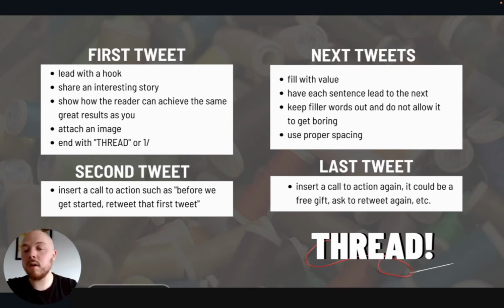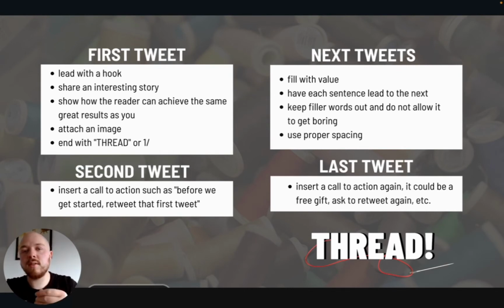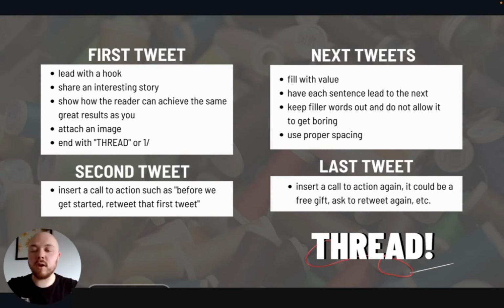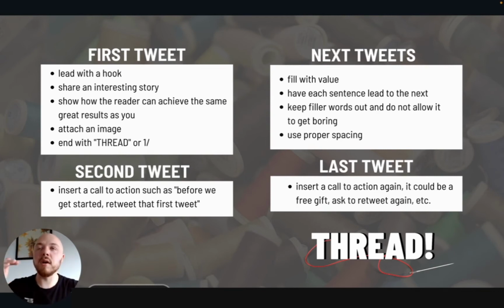How to Write a Twitter Thread | Advice for Beginners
👇🏼COMMENT ON WHAT YOU WOULD LIKE TO SEE NEXT